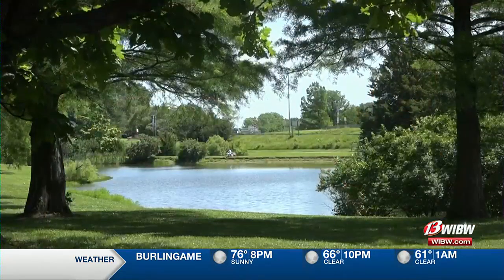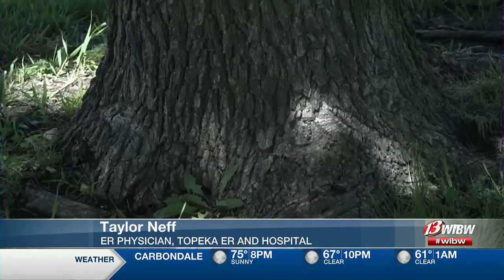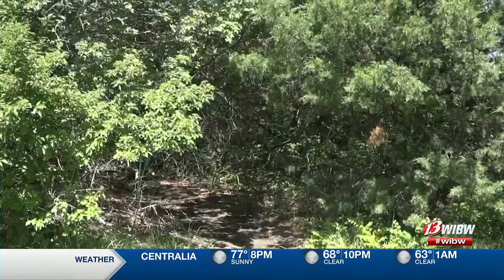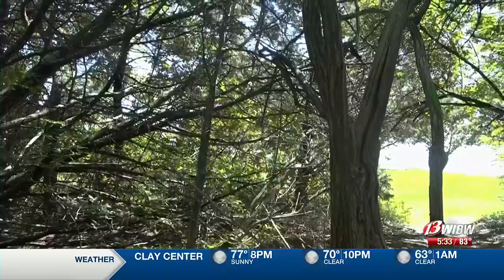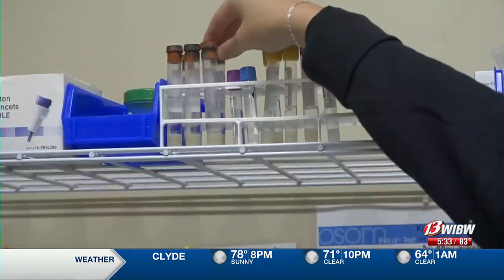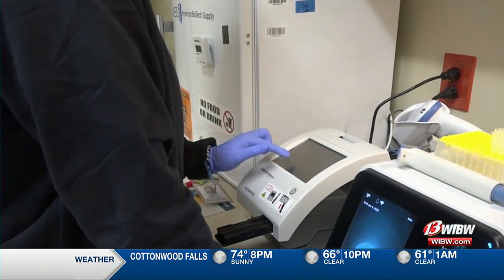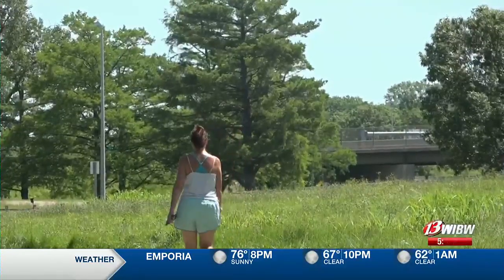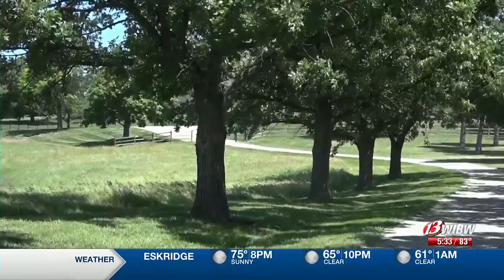Tick season brings possible disease to NE Kansas. Here’s how to prevent it.